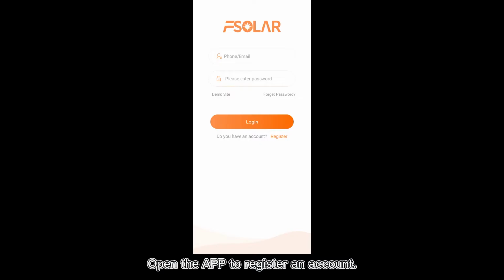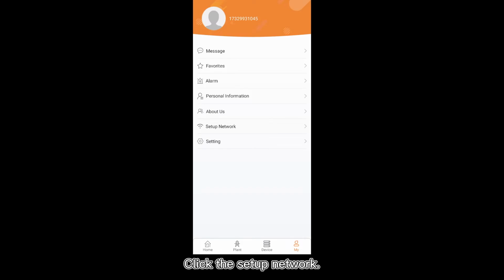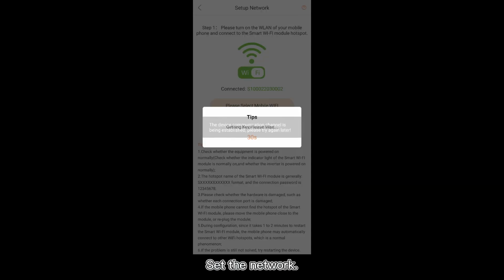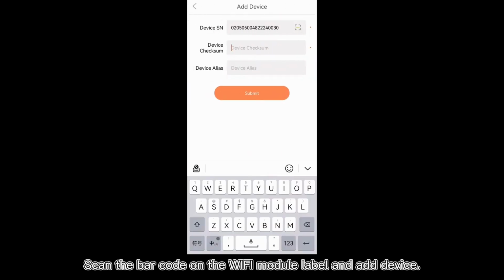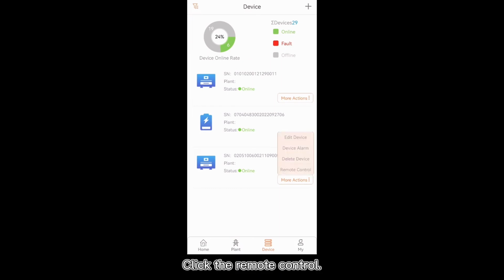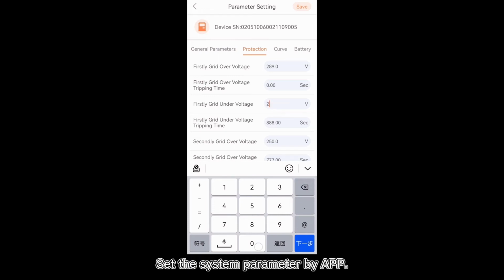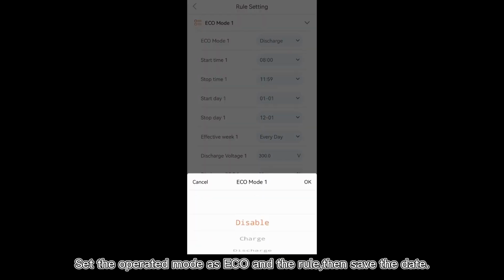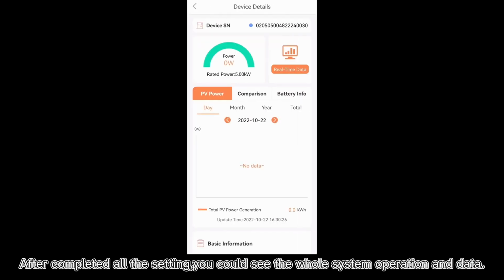WIFI Module Installation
WiFi Module can communicate with the mobile phone to connect to the inverter WiFi module signal for local data viewing and setting, so as to help us monitor the operating status and data of the inverter. This video shows you how to install the WiFi Module on your inverter.